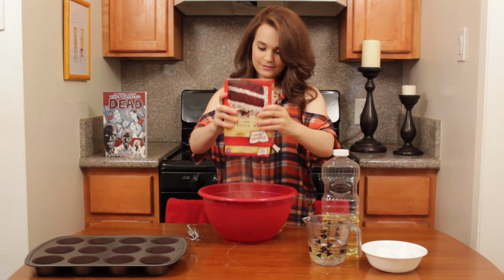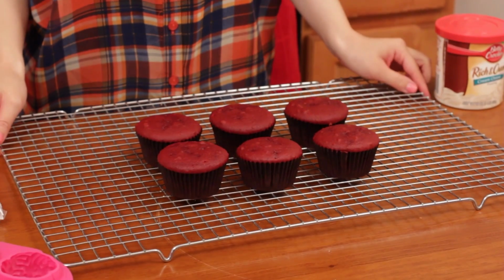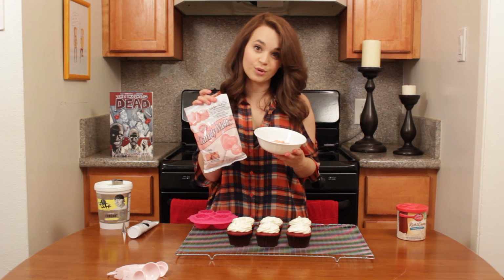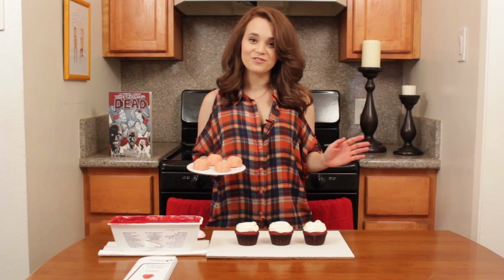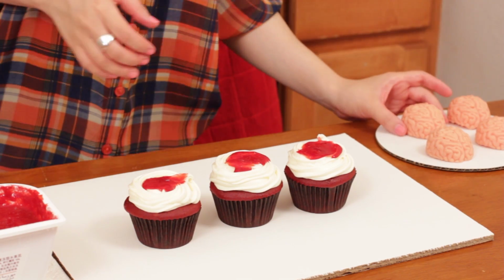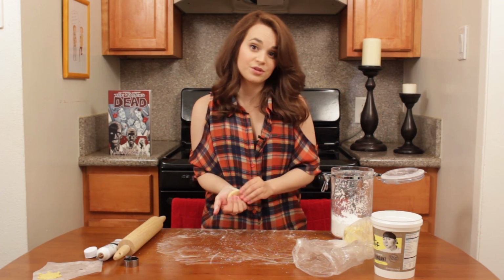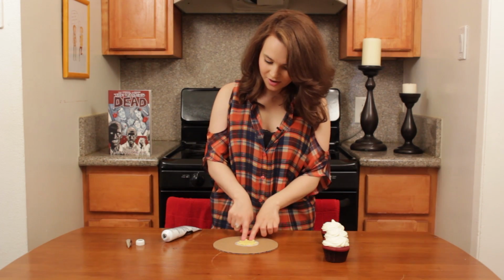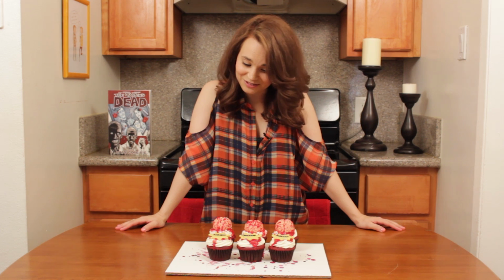WALKING DEAD CUPCAKES - NERDY NUMMIES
Today I made The Walking Dead cupcakes! I really enjoy making nerdy themed goodies and decorating them. I'm not a pro, but I love baking as a hobby. Please let me know what kind of treat you would like me to make next!

THINGS YOU WILL NEED:
* (1) Cupcake Tray
* (1) Frosting Bags
* (1) Frosting Bag Couplers
* (1) Frosting Tips
* (1) Brain Mold
* (1) Decorating Brush Set
* (1) Circle Cookie Cutter
* (1) Triangle Cookie Cutter

INGREDIENTS:
* (1) Red Velvet Cake Mix
* (1) Cream Cheese Frosting
* (1) Pink Candy Melts
* (1) Raspberry Puree
* (1) Yellow Fondant
* (1) Black Decorating Icing